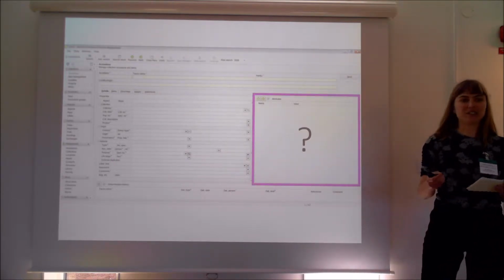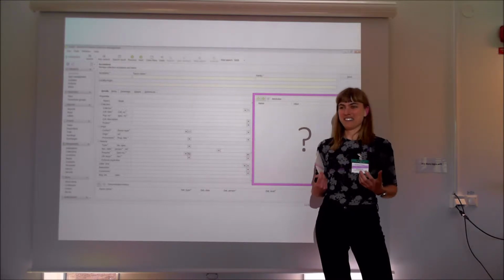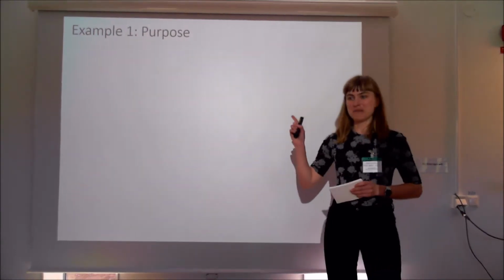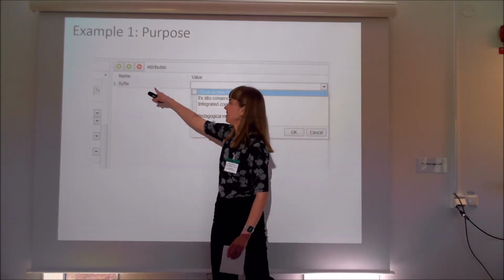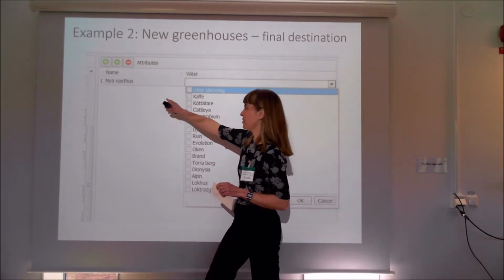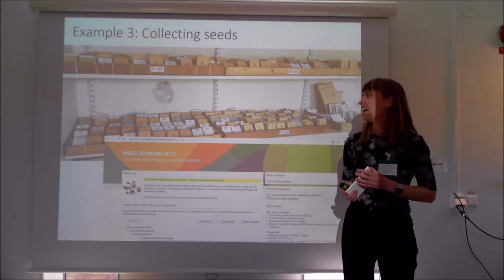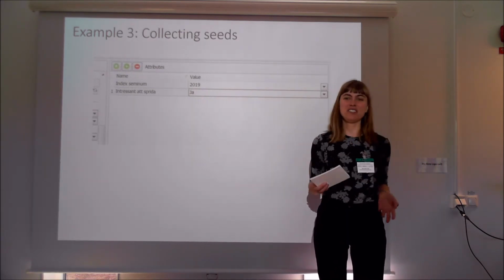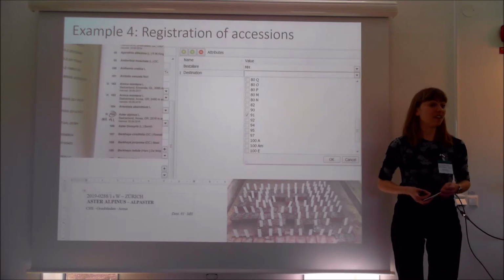Using attributes to customise IrisBG - IrisBG User Conference 2019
Presented by Stina Weststrand (Scientific curator, Gothenburg Botanic Garden) at the IrisBG User Conference, held at Gothenburg Botanic Garden, 29th April 2019.

Many thanks to the host garden, Gothenburg Botanical Garden and to Swedish LifeWatch for their support. In addition, we would like to thank all the speakers and the organizing commitee, Mats Havström (Gothenburg Botanical Garden), Reinout Havinga (Hortus Botanicus Amsterdam), Pete Atkinson (Cambridge University Botanic Garden), Margherita Tinti (IrisBG) and Havard Ostgaard (IrisBG)